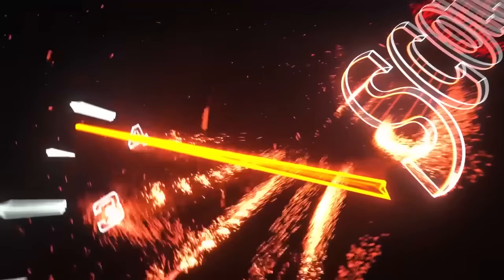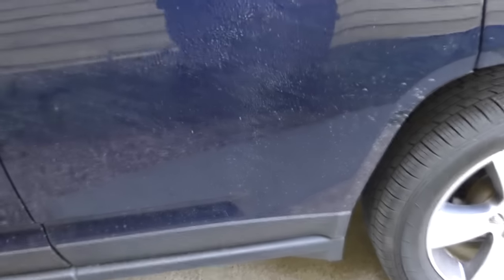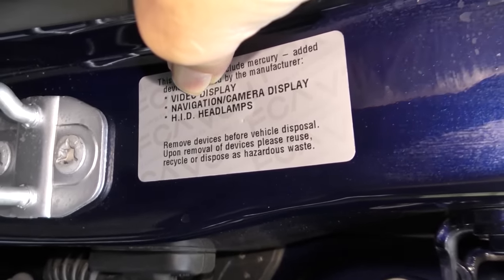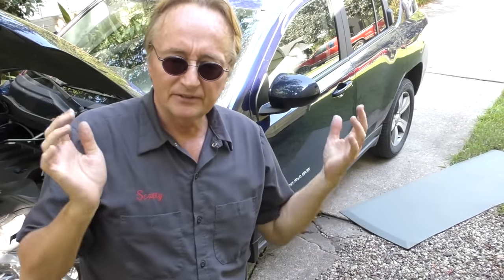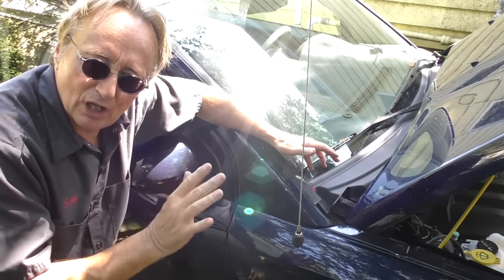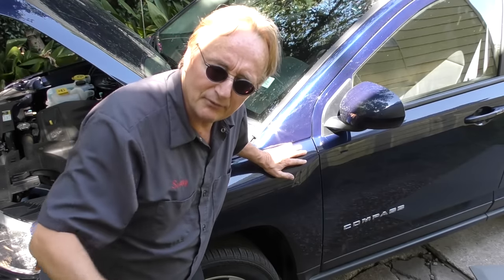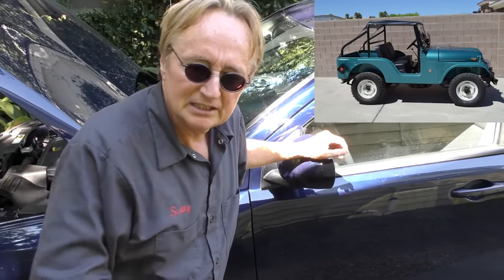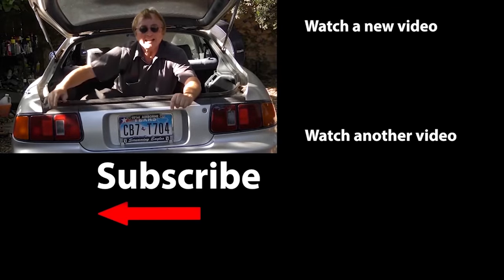Here's Why This Jeep Compass is Crap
Here's Why the Jeep Compass Looks Great But I Would Never Buy It, DIY and SUV review with auto mechanic Scotty Kilmer. Jeep Compass review. Bad cars to buy. Why not to buy a Jeep Compass. Should I buy a Jeep Compass. Buying a new Jeep Compass. Buying a used Jeep Compass. The truth about the Jeep Compass. Why the Jeep Compass is a bad small SUV. Car advice. DIY car repair with Scotty Kilmer, an auto mechanic for the last 51 years.

⬇️Scotty’s Top DIY Tools:
1. Bluetooth Scan Tool
2. Mid-Grade Scan Tool
3. My Fancy (Originally $5,000) Professional Scan Tool
4. Cheap Scan Tool
5. Basic Mechanic Tool Set
6. Professional Socket Set
7. Ratcheting Wrench Set
8. No Charging Required Car Jump Starter
9. Battery Pack Car Jump Starter

⬇️ Things used in this video:
1. Common Sense
2. 4k Camera
3. Camera Microphone
4. Camera Tripod
5. My computer for editing / uploading

►Here's our weekly video schedule:
Tuesday: Auto repair video
Wednesday: Viewers car mod show off
Thursday: Viewer Car Question Video AND Live Car Q&A
Friday: Auto repair video
Saturday: Second Live Car Q&A
Sunday: Viewers car show off